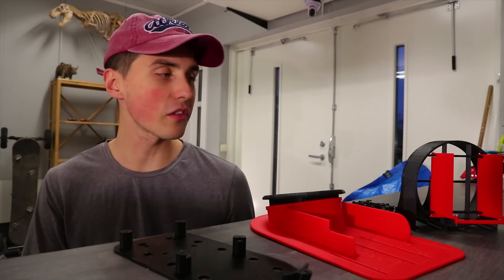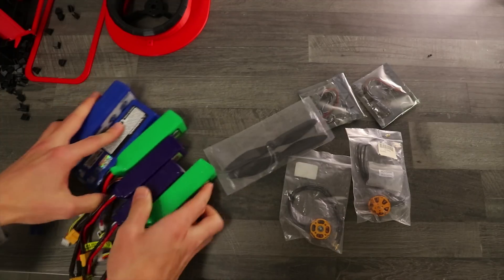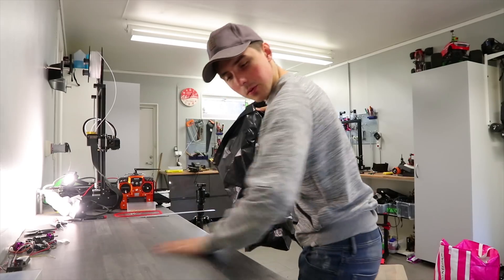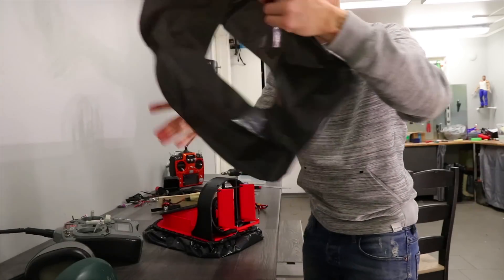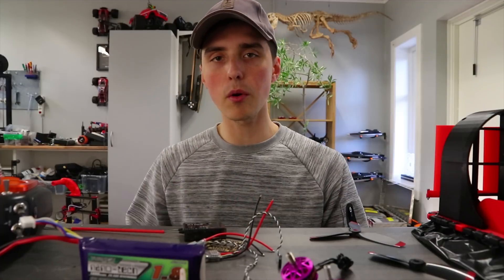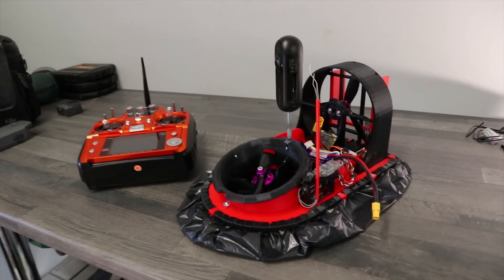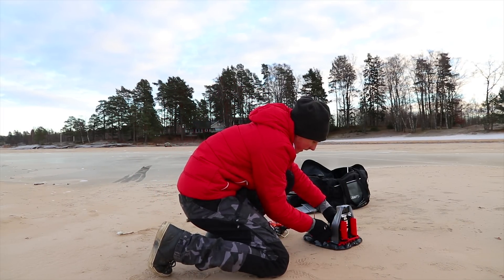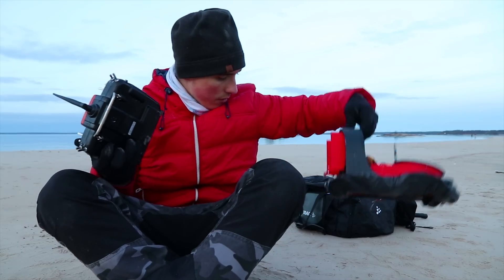3D Printed RC Hovercraft on SPEED!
Because of a very popular request to make a fully working 3D printed hovercraft. Using only a 3D printer, a plastic bag for a skirt and basic electronics such as brushless motor from drones. The 3D printed parts went together with a pop and then it was just a matter of figuring out the electronics. I thought I had a problem with the skirt being to thin and suggestible to tears, but I was very wrong, the skirt held up great! Even on the water, sand, ice and indoors driving like crazy didn't puncture the skirt.